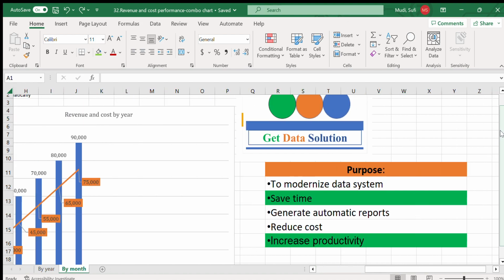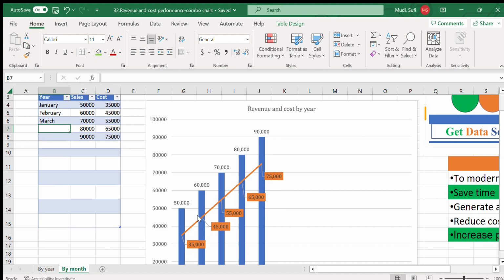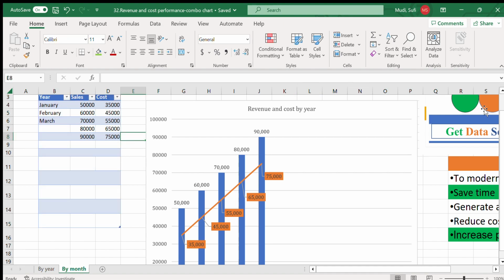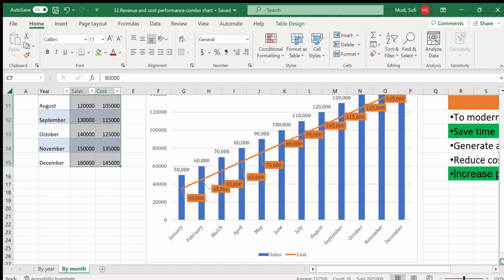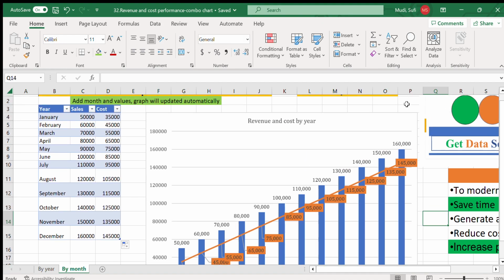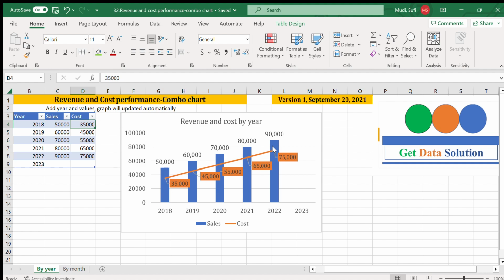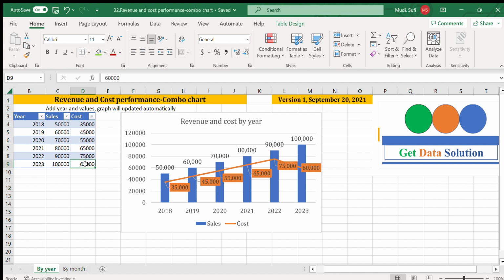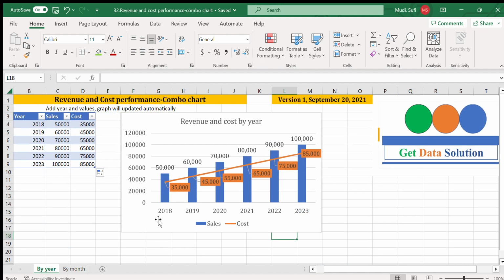Combo chart for Sales.Sales Performance#manage your cost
Sales Performance
Revenue Performance
Revenue and Cost Performance -Combo chart.
This is combo chart that shows Revenue and cost. It is automatic function.You can view by month or year.
This is recommended for:
1. Sales department
2. Factories
3.Sales managers
4.Salespersons
5.Industries
Sales Performance
Increase your revenue
manage your cost
sales training
upwork how to get first job
Sales